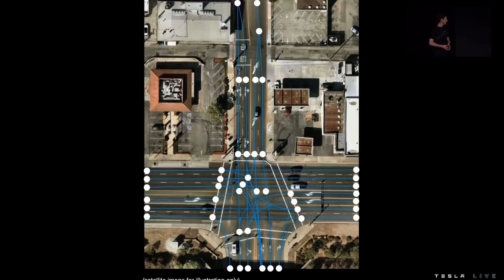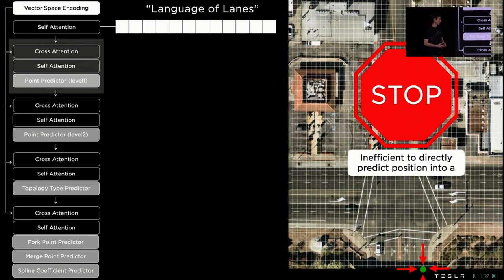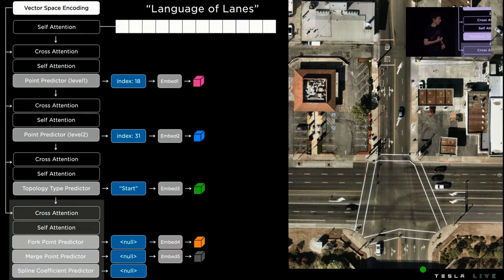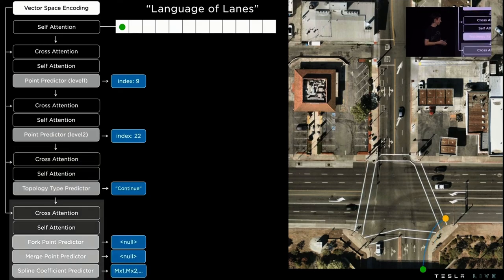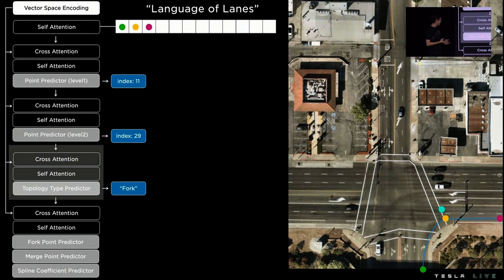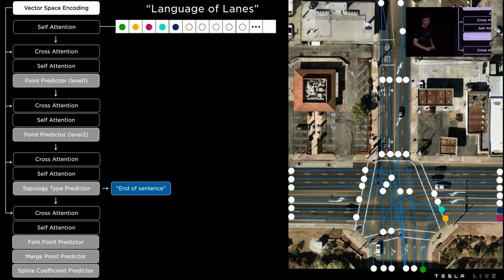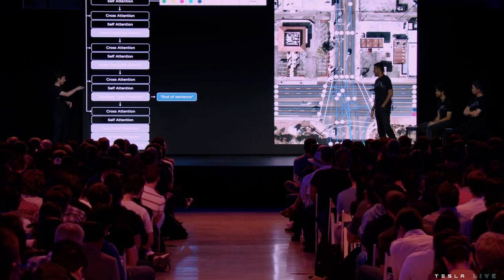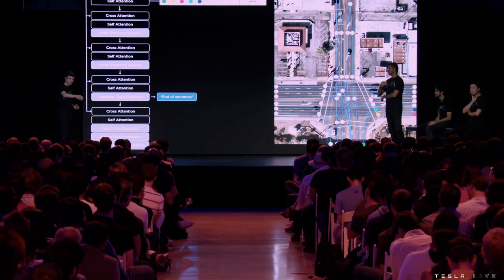Tesla: “Language of Lanes”